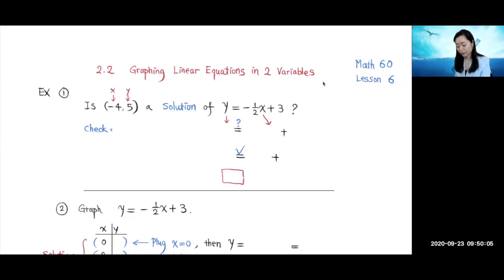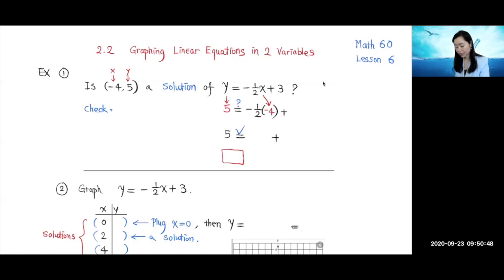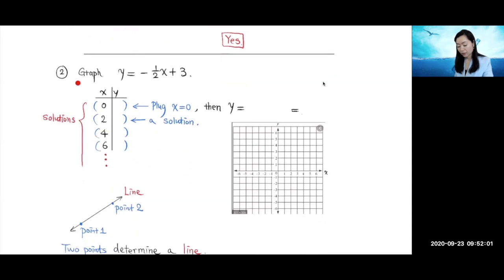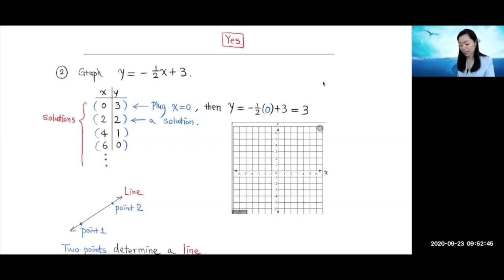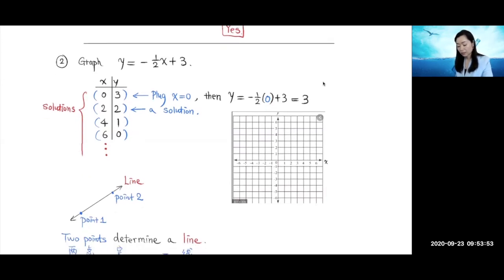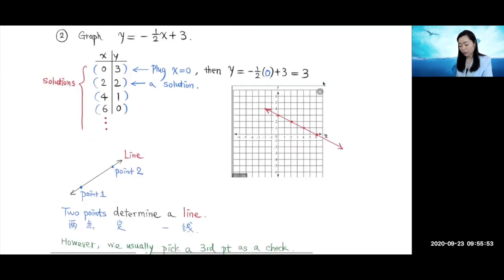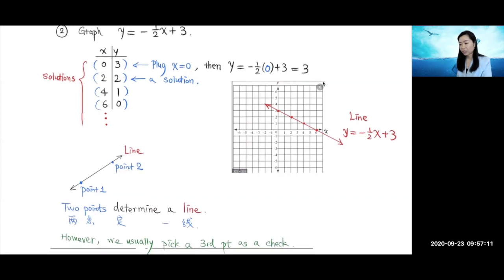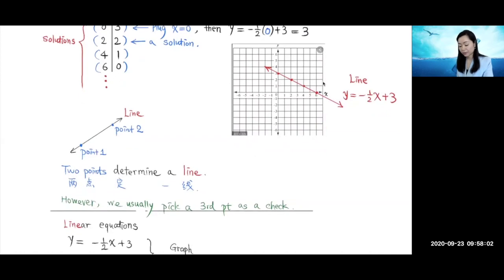Math 60 Lesson 6 Graphing Linear Equations in 2 Variables (video 1)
This video is about Math 60 Lesson 6 Graphing Linear Equations in 2 Variables (video 1)